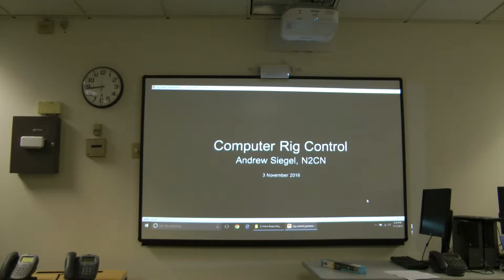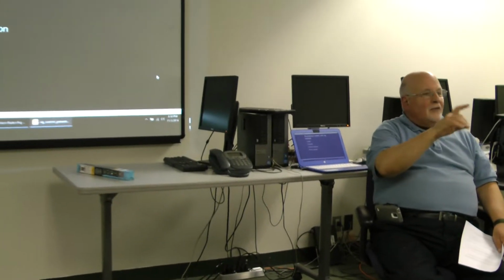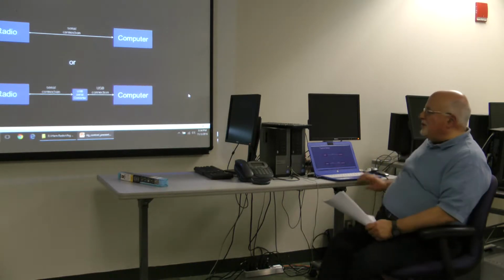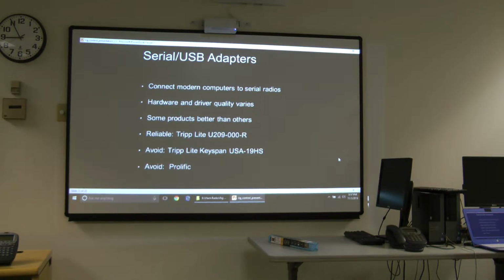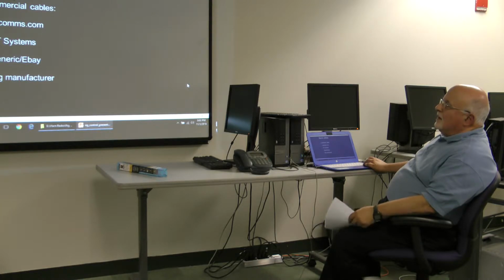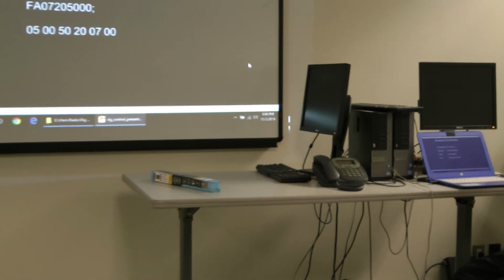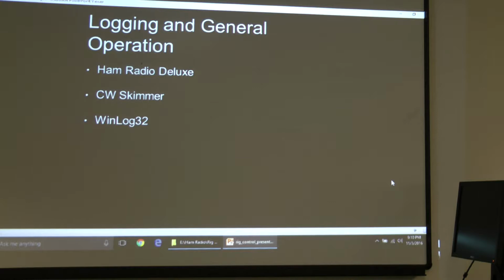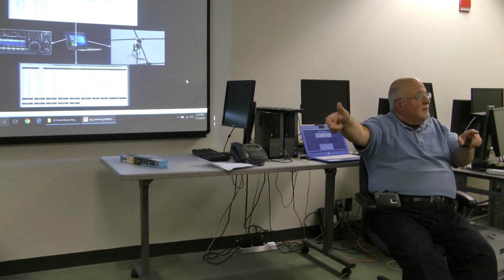The subject was computer control of ham radios.  We'll talk about the basic concepts, what's available in different radios, and what's available in logging/contesting software to take advantage of computer control.
Jon, AI1V
Thank also Andy Siegel, N2CN. For his program